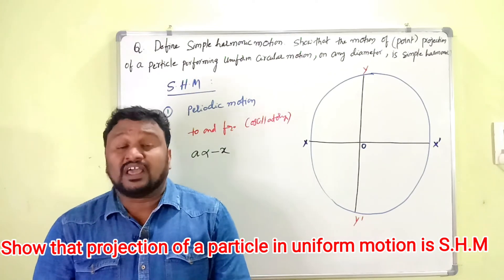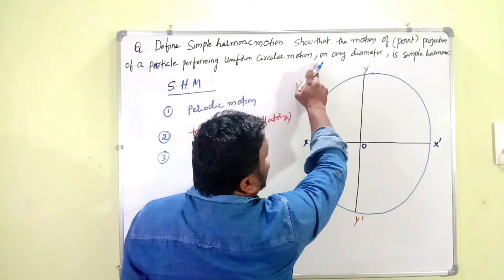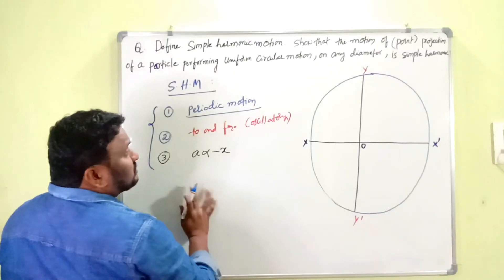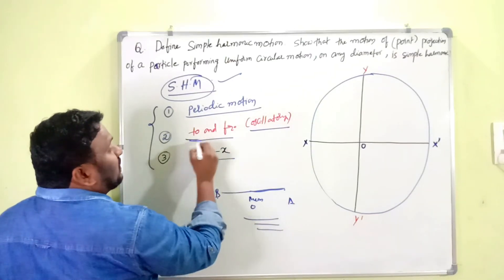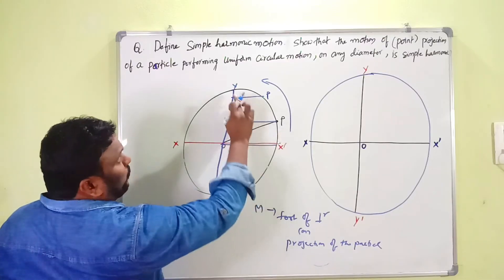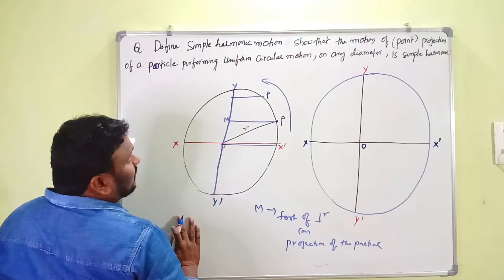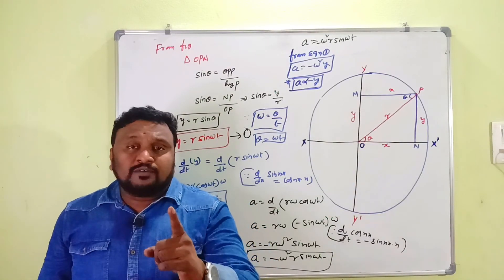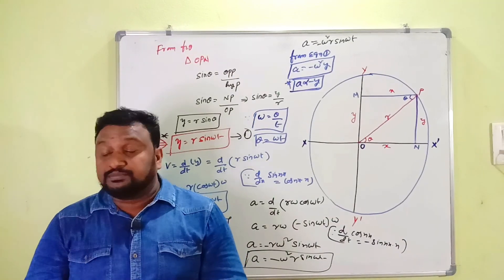show that projection of a particle performing uniform motion is simple harmonic || intermediate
simple harmonic motion,circular motion,uniform circular motion and shm,uniform circular show that the projection of a particle performing uniform motion is simple harmonic,